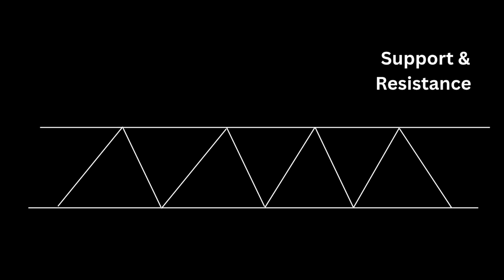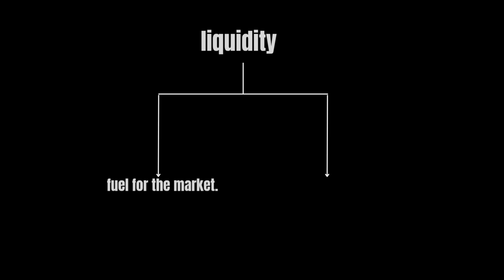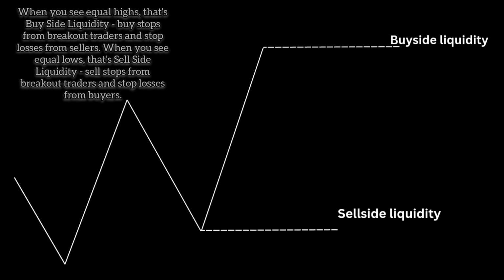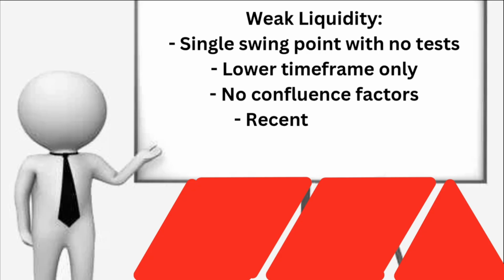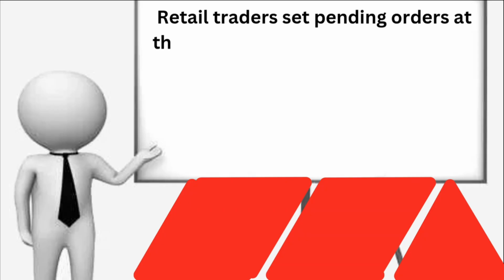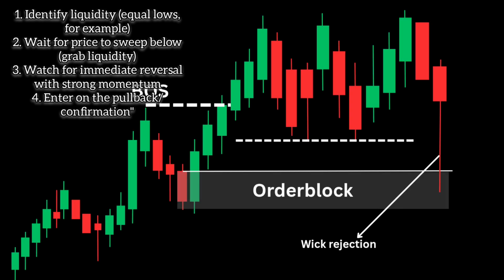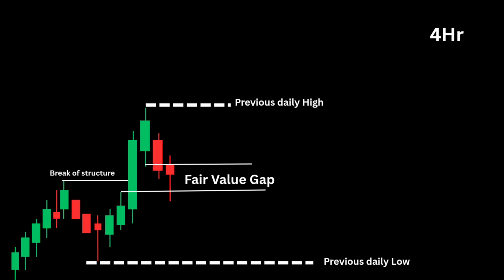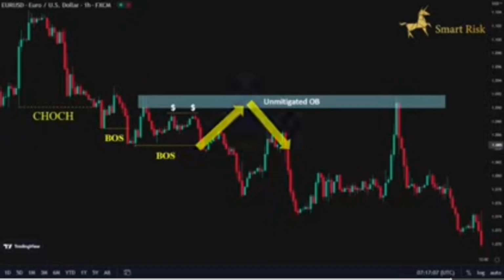The Liquidity Pool Secret Pro Forex Traders Use (Advanced Guide)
Most traders lose because they don’t understand liquidity.
In this video, you’ll learn how liquidity pools form, how price targets them, and how pro traders use this knowledge to stay on the right side of the market.
This is not beginner theory — this is how the market actually moves.forex